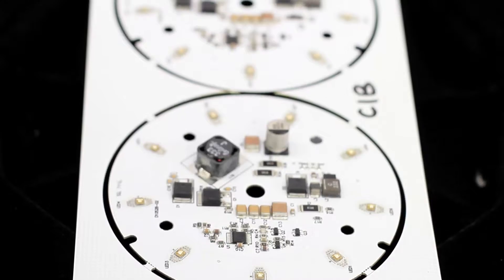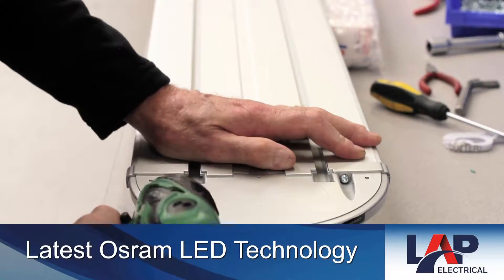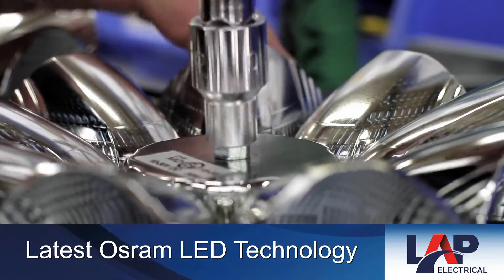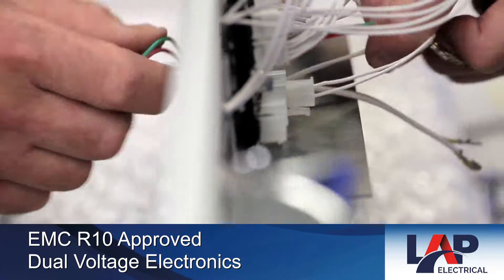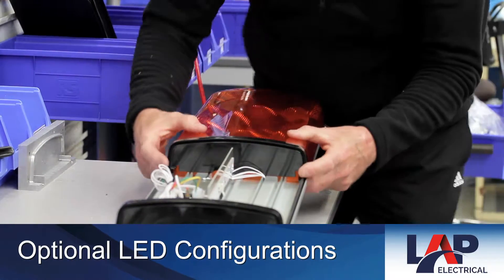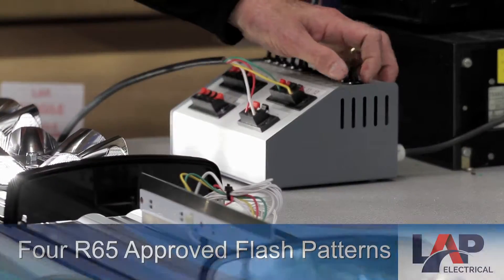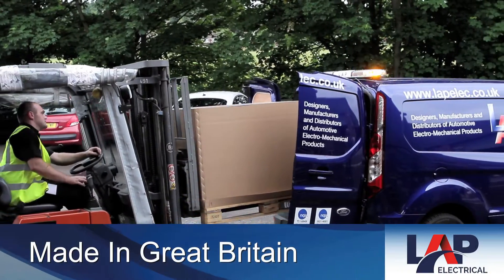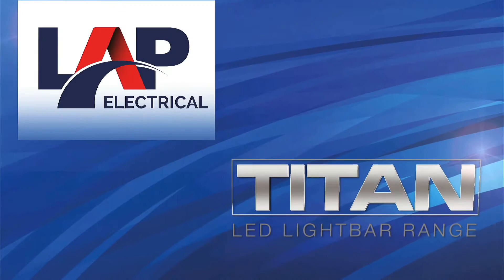LAP Titan LED Lightbar - Made in the UK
The Titan LED lightbar brings to you the next generation of LED lightbars. Made in the UK, and fully ECE R65 and R10 and Chapter 8 Compliant, this lightbar can be made bespoke to your requirements.